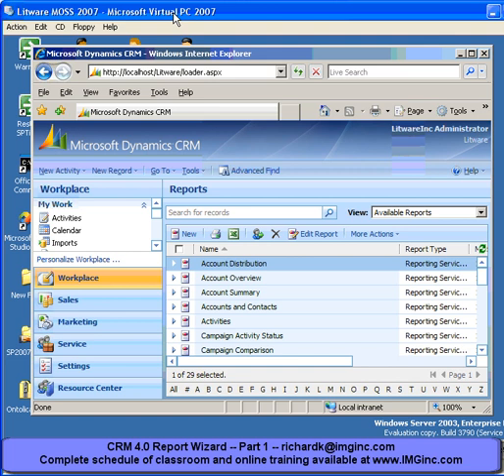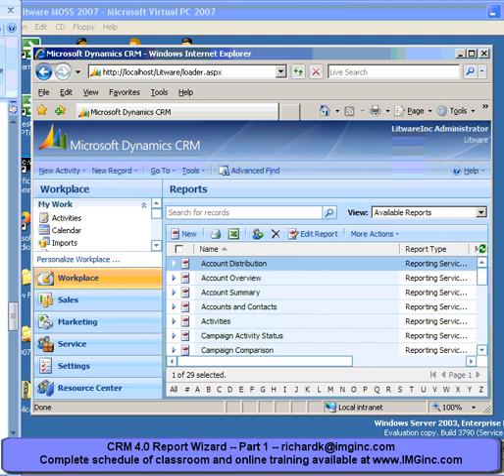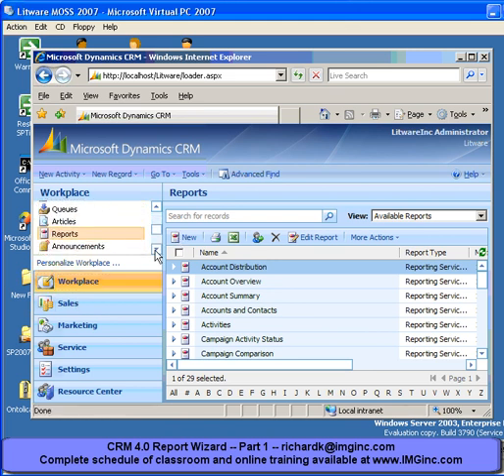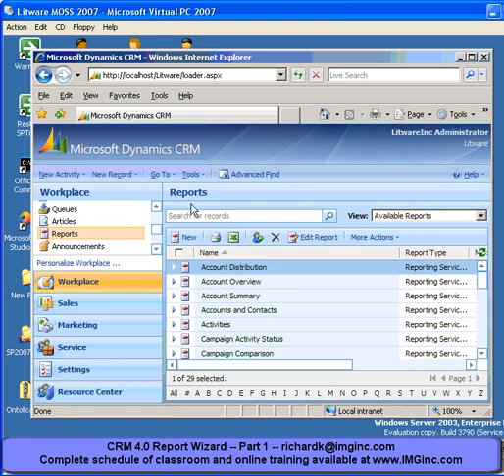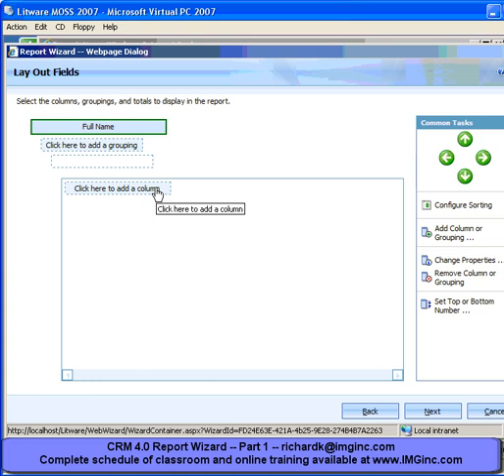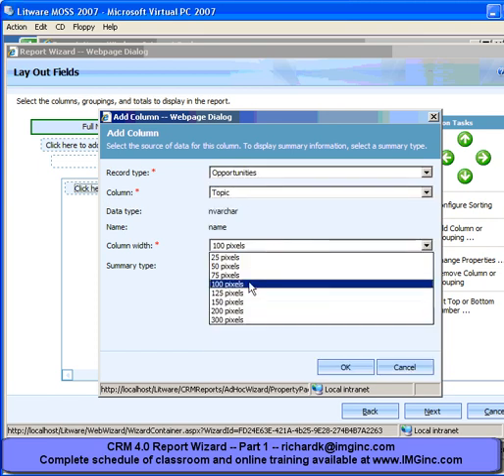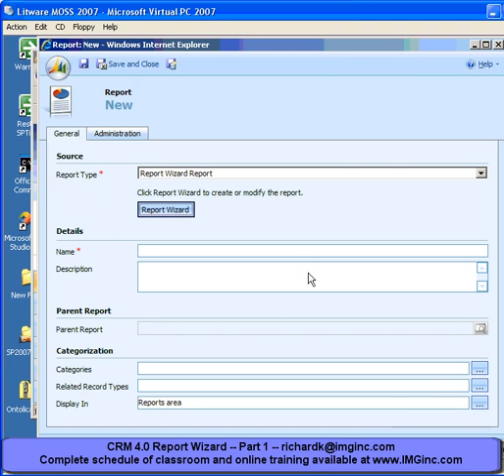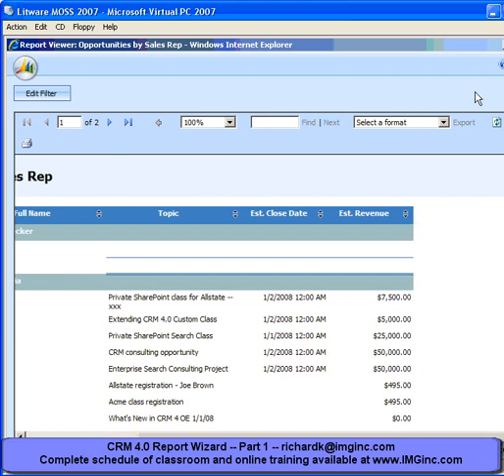CRM 4.0 Report Wizard - part 1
Learn the basics of this great new feature of CRM 4.0